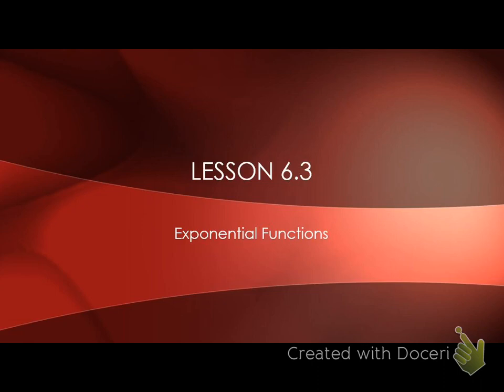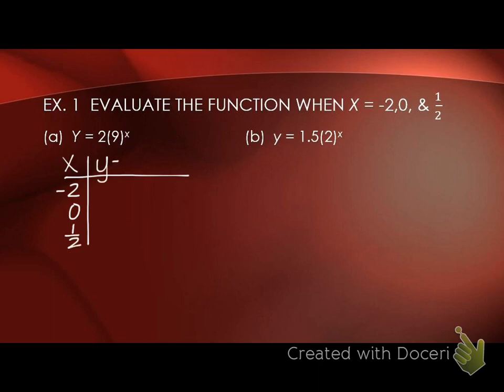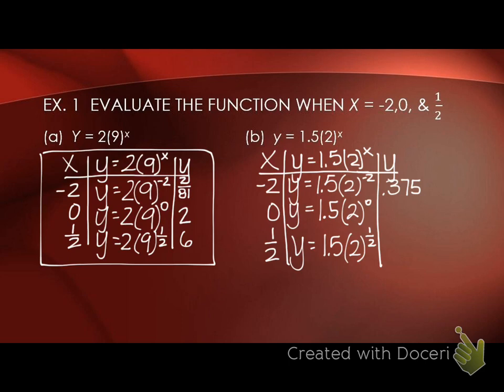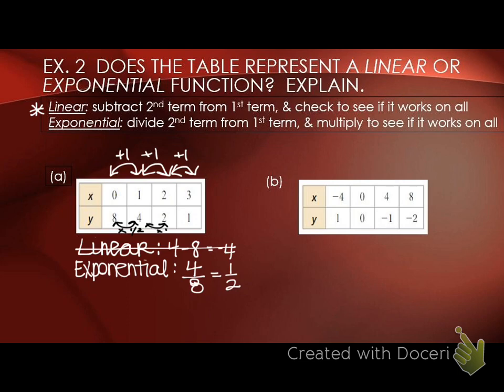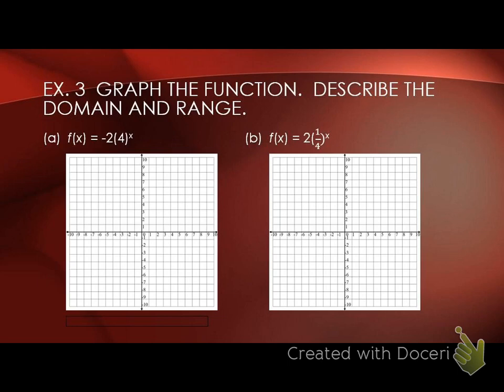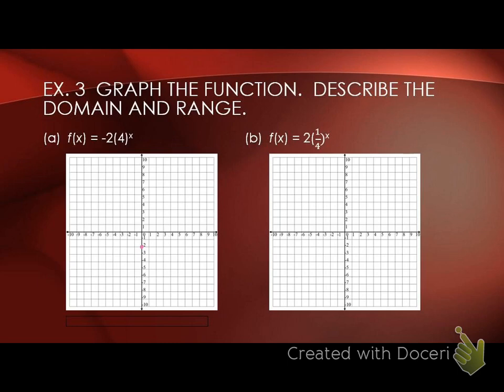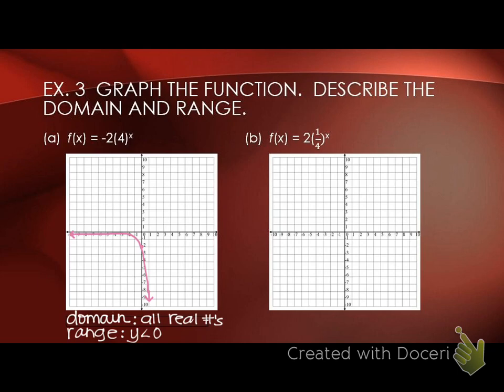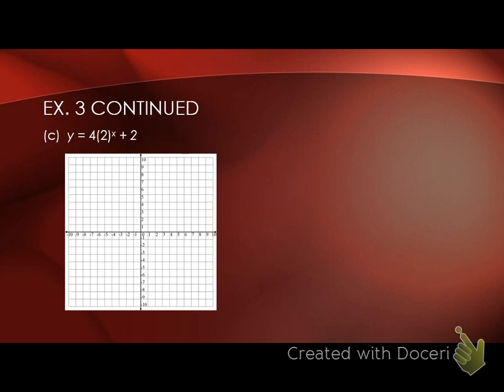Lesson 6.3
Exponential Functions